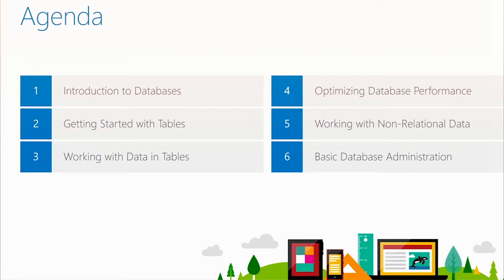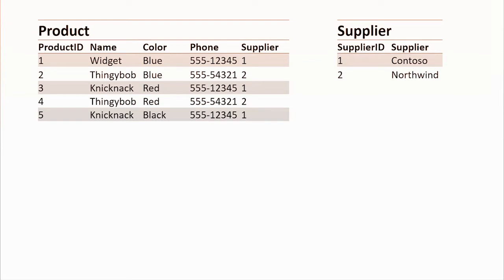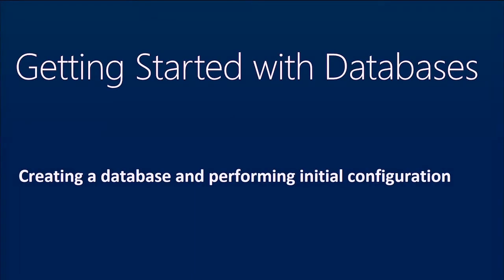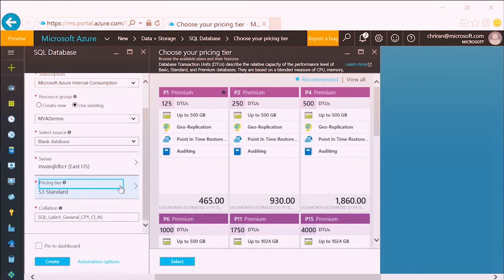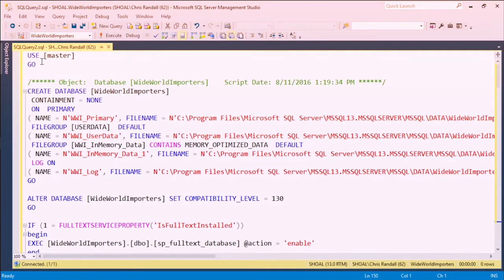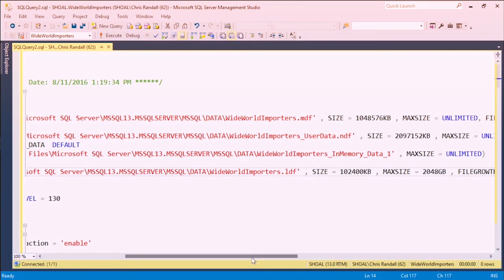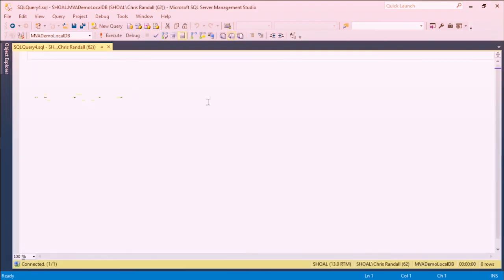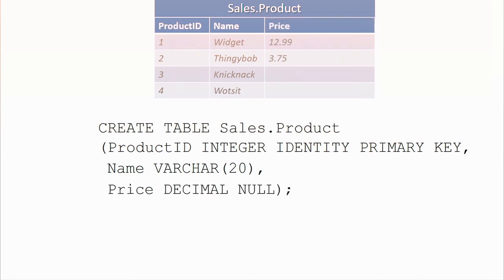01-SQL Database Fundamentals Tutorial Part-1